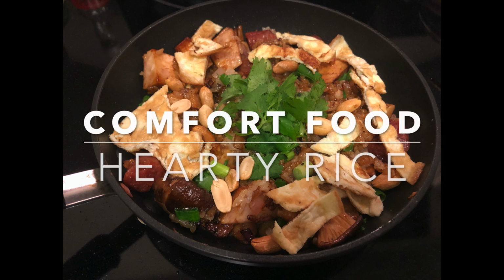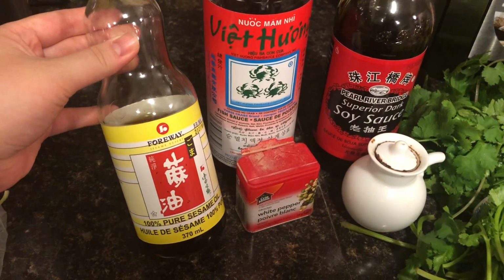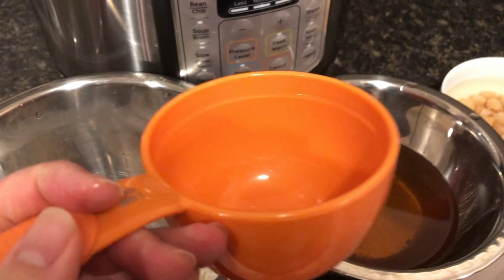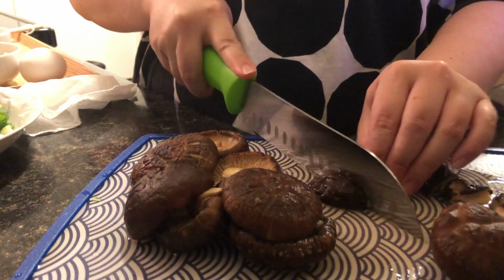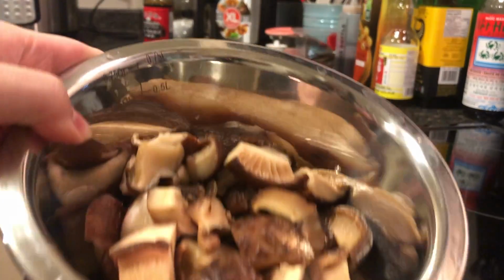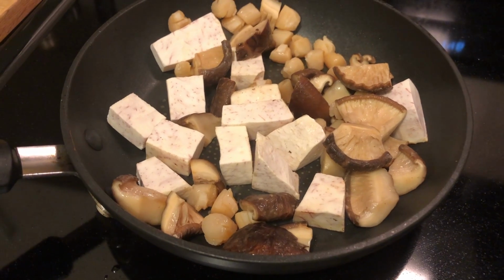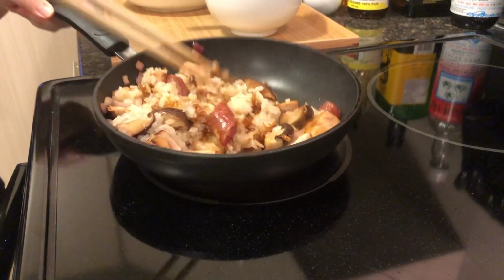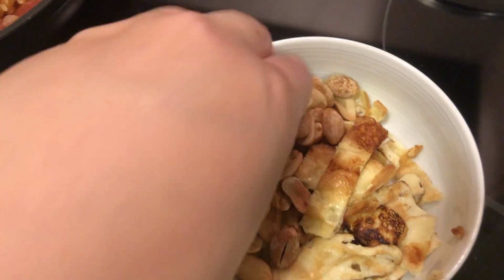Savoury Sticky Rice....simplified!